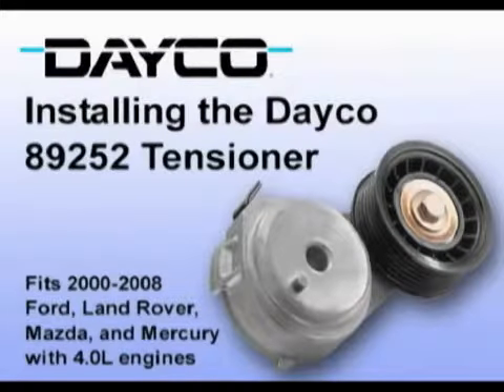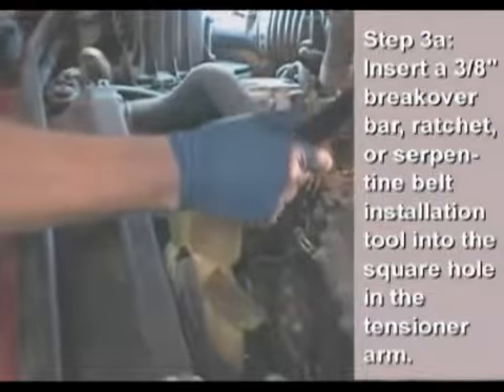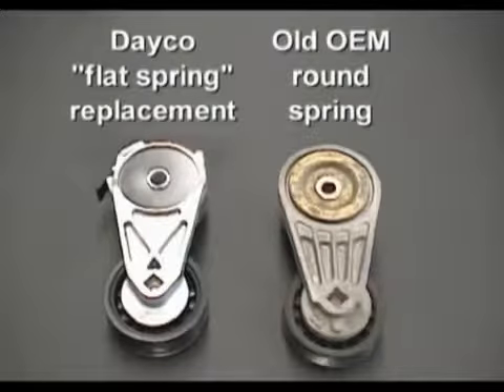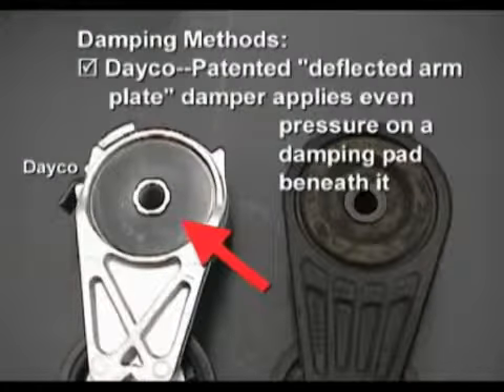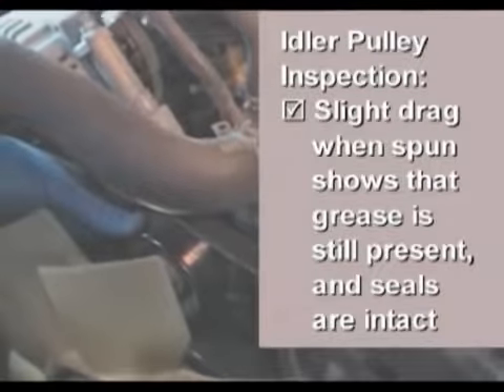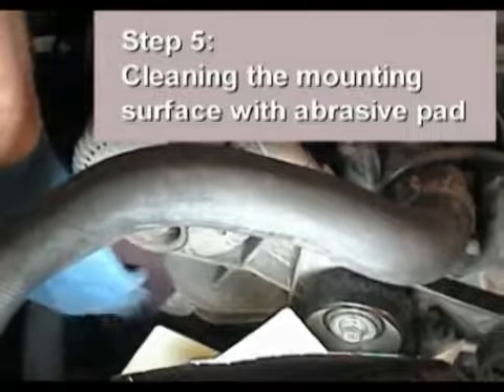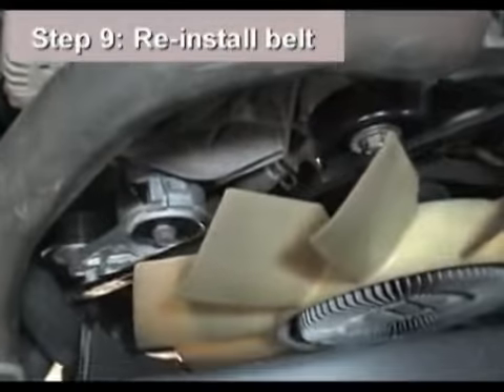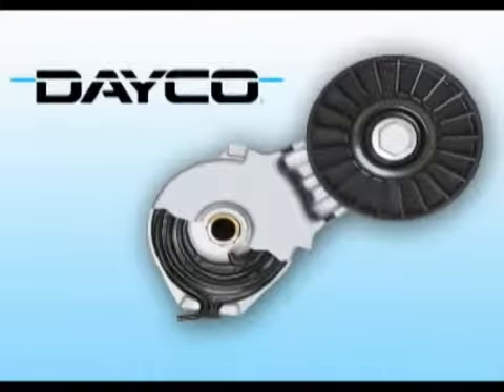How to install: Dayco Tensioner 89252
Learn the step-by-step installation prodecure of Dayco Tensioner 89252 by the experts.

Video Copyright of Dayco